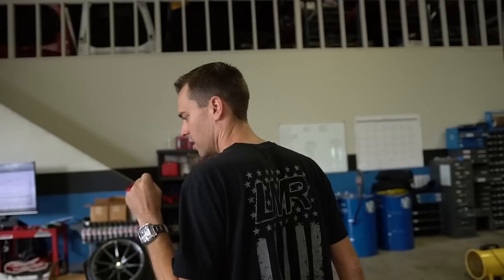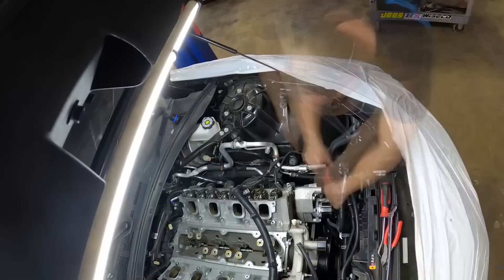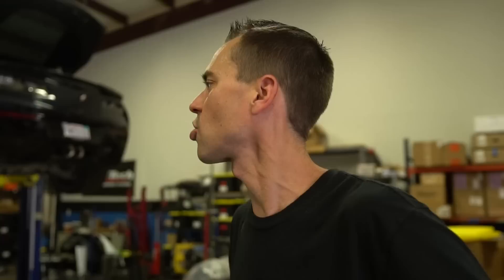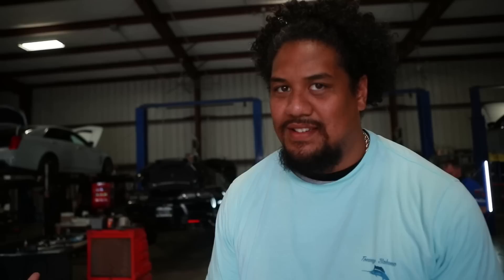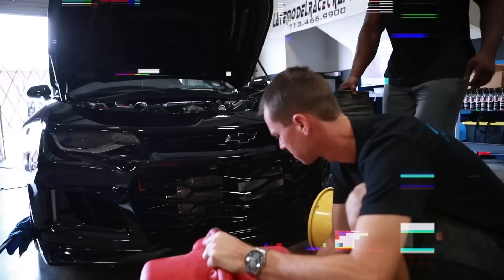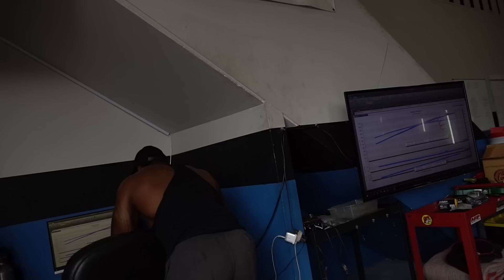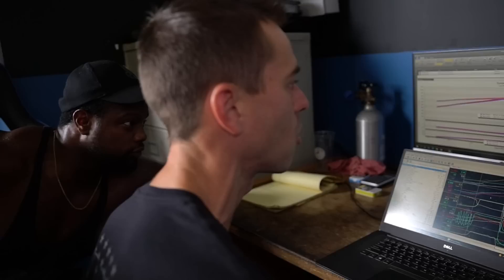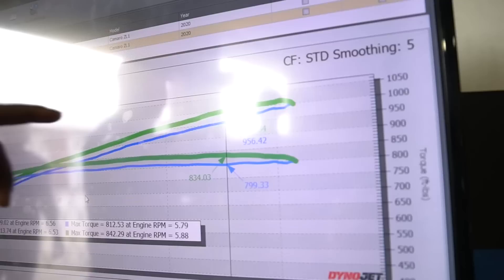1031WHP Monster: Halapoulivaati Vaitai sends his 2020 ZL1 Camaro to LMR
In this episode, Detroit Lions' offensive tackle, Halapoulivaati Vaitai gets some major construction done to his sweet 2020 Camaro ZL1.